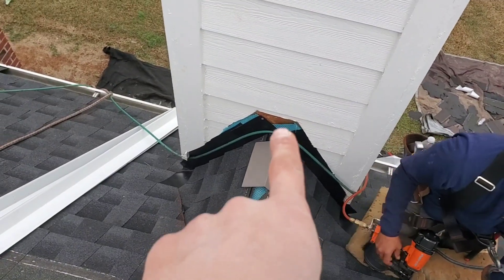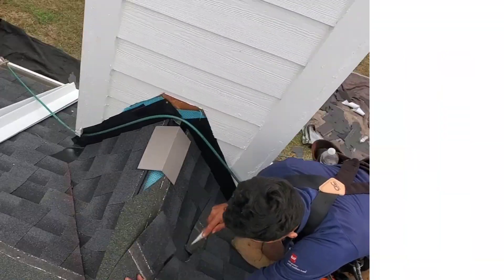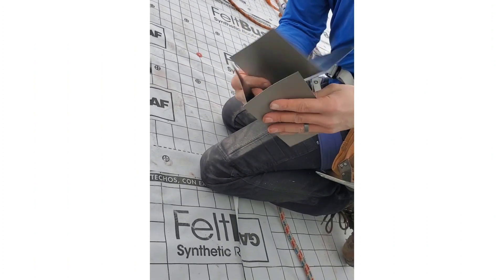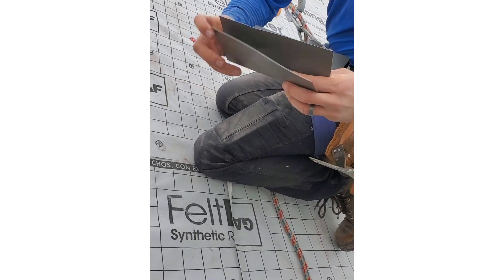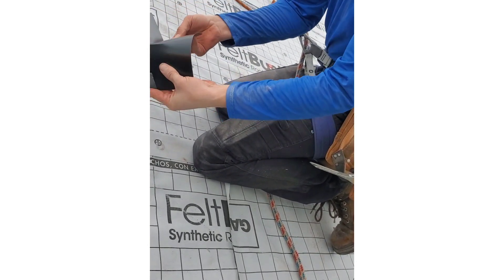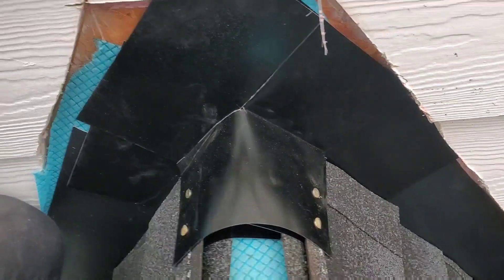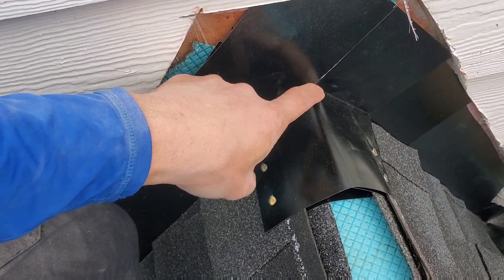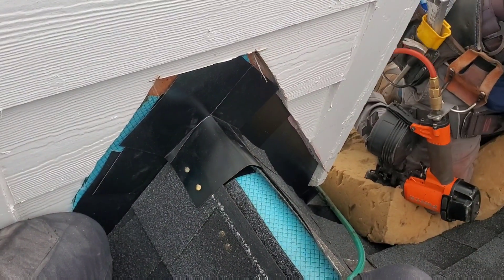Ridge to Wall. How to install a scissor lock flashing detail.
Quick and easy. Make a scissor lock with a straight blade and two step flashing!